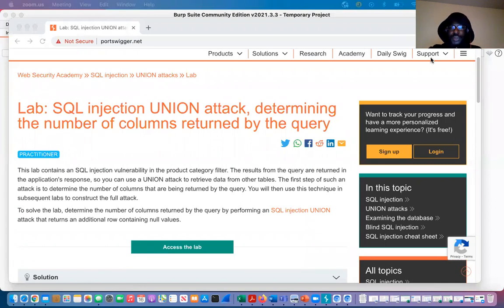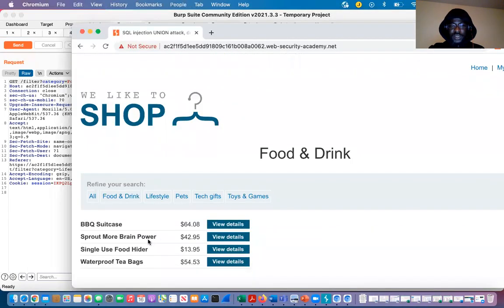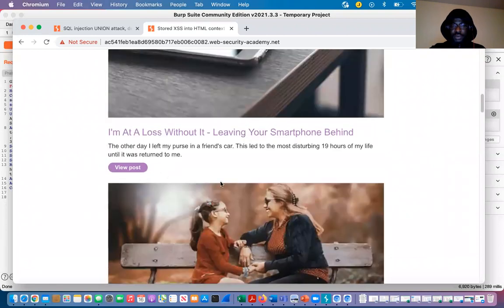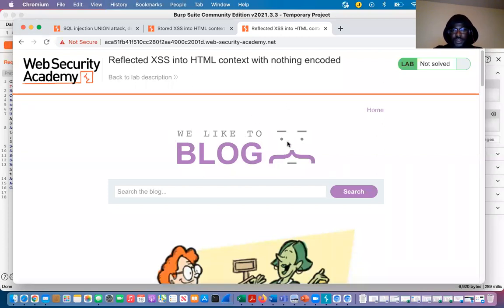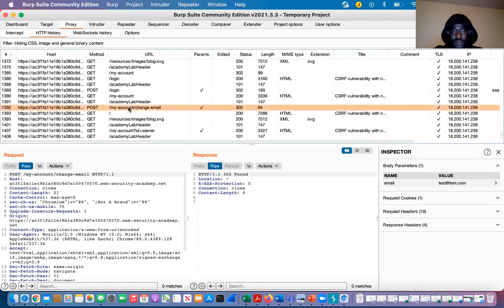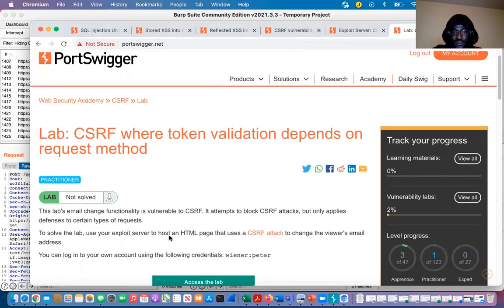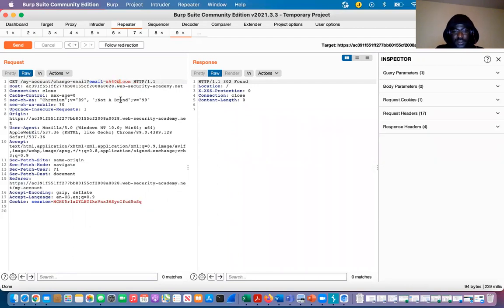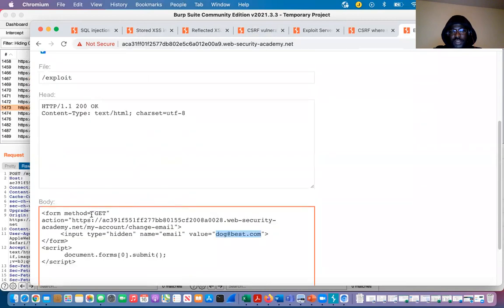SQL injection, Stored XSS, Reflected XSS, CSRF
Burp Suite Web Academy Labs. These lab includes:
1) SQL injection UNION attack, determining the number of columns returned by the query
2) Stored XSS into HTML context with nothing encoded
3) Reflected XSS into HTML context with nothing encoded
5) CSRF where token validation depends on request method